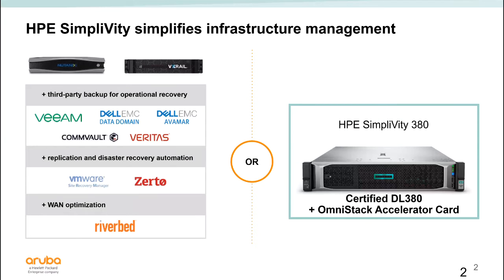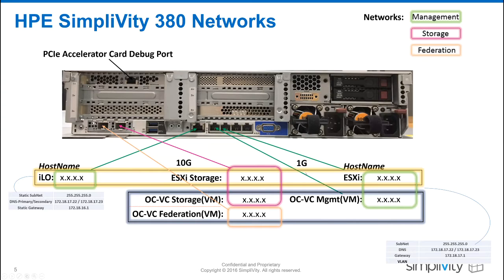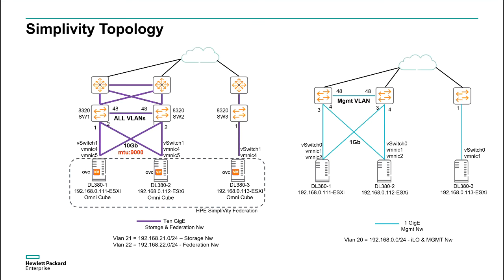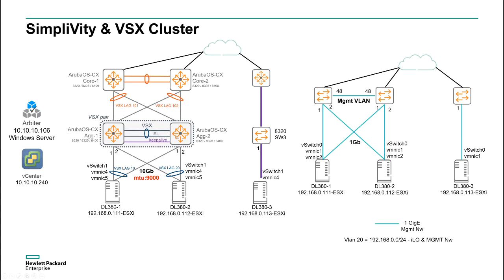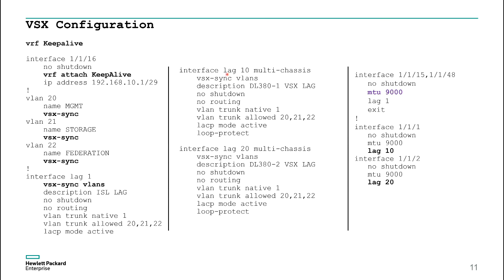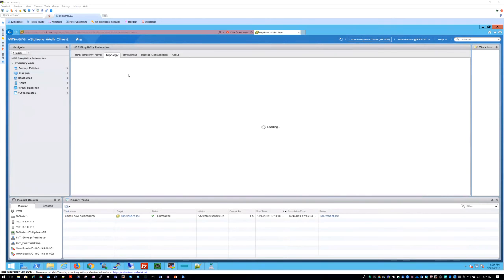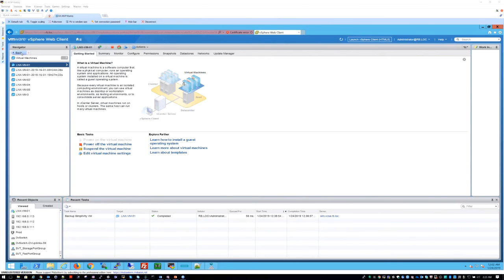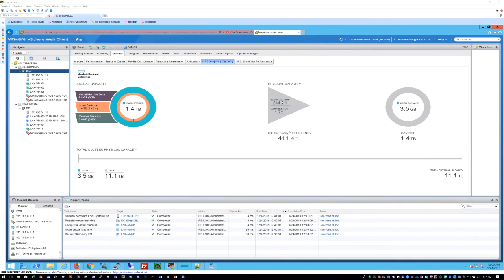Simplivity & ArubaOS CX Switch VSX Cluster Integration